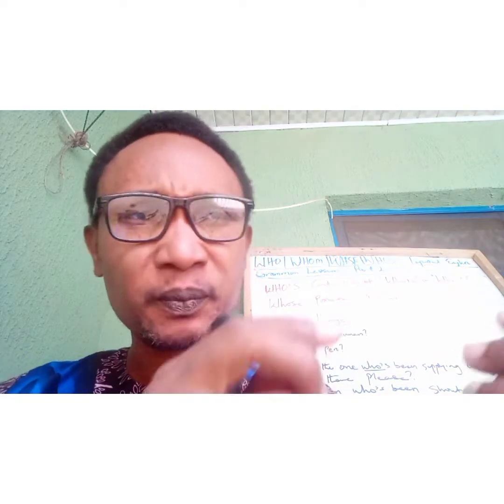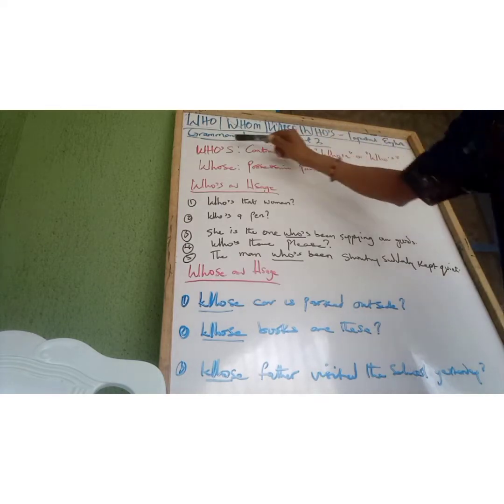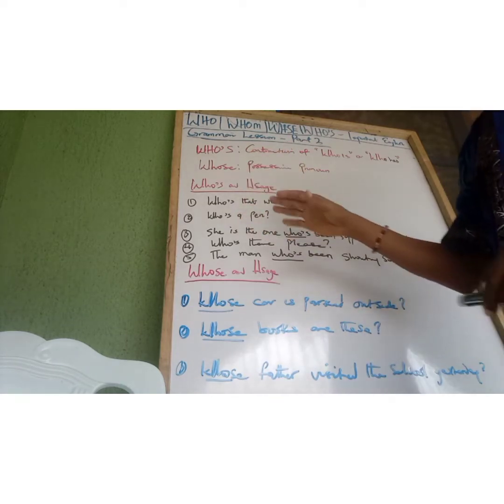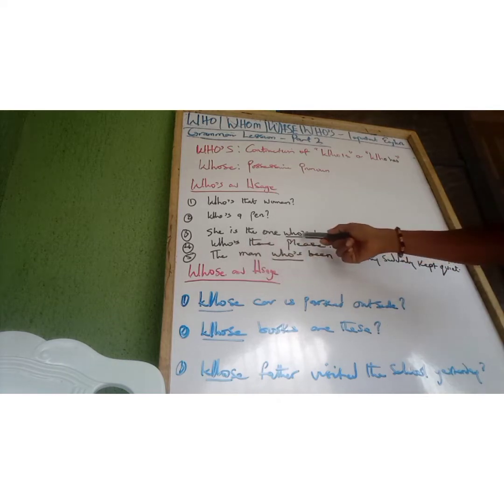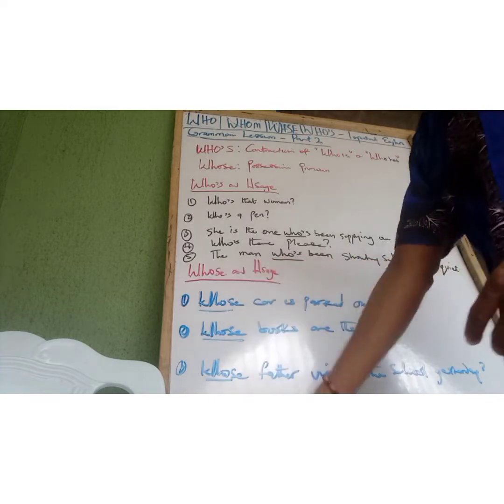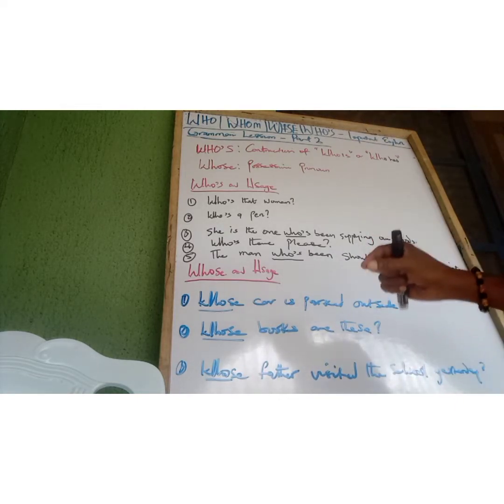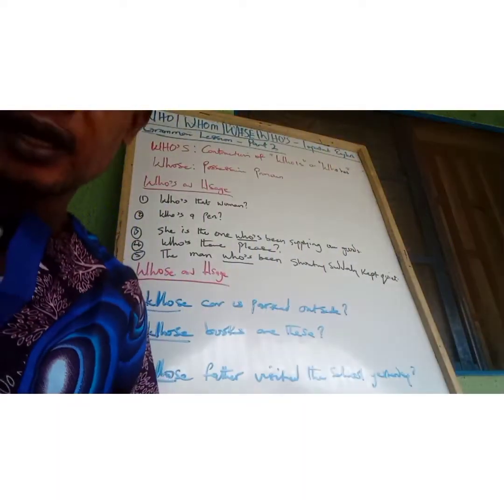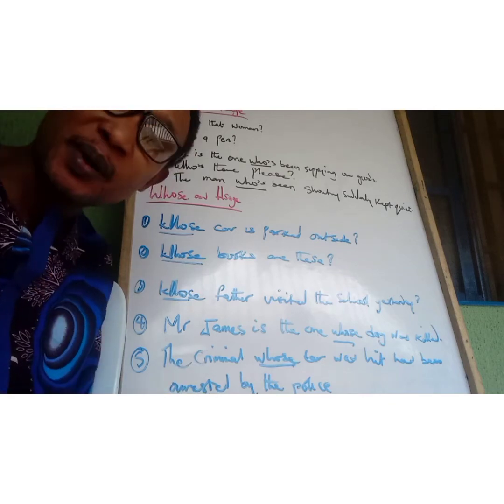4 IMPORTANT ENGLISH GRAMMAR IDEAS, ENGLISH FLUENCY TIPS!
Do you want to improve your English fluency? Do you want to communicate clearly in English language? This video is for English learners. It contains various information on: Advanced English practice through frequent use of ENGLISH sentences, English Words and ENGLISH phrases will help students and individuals Learn English; especially, Basic English, English Conversation and English Concord, better. This video has variety of ENGLISH Grammar, ENGLISH VOCABULARY, and Spoken English expressions. The English language framework deployed in this ENGLISH  Lesson(or video), has been intentionally designed to make ENGLISH Communication easy  for anyone intent on improving his or her ENGLISH skills!!